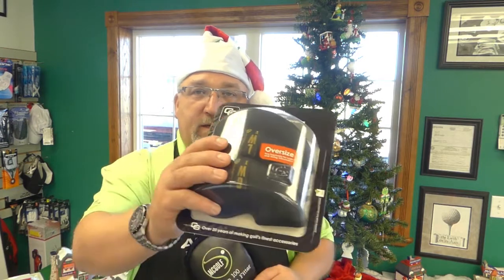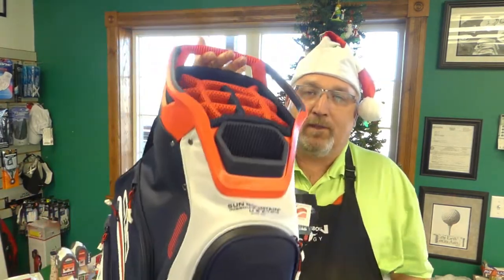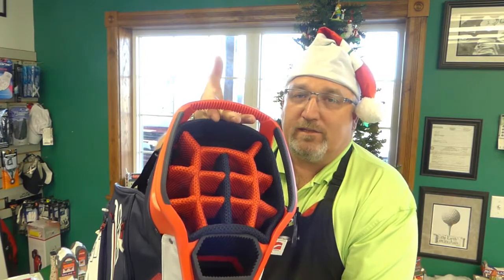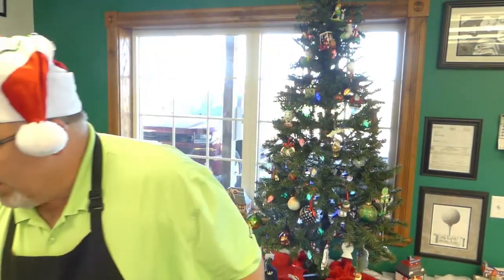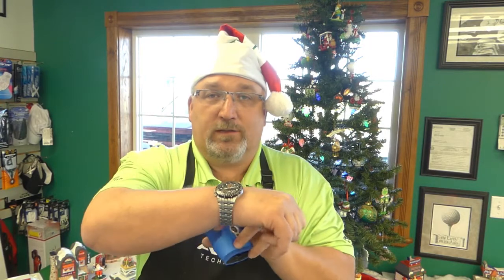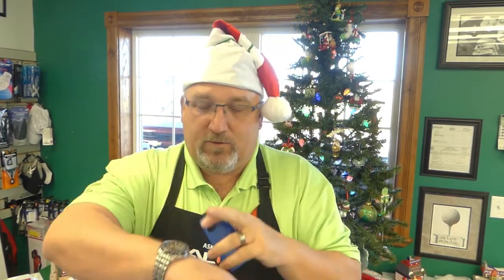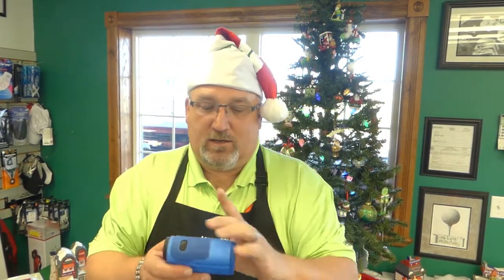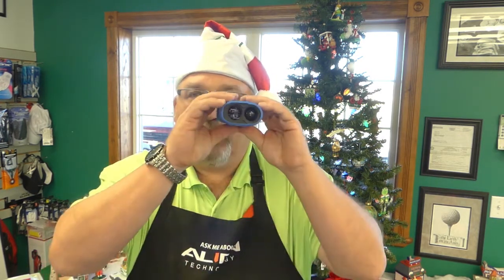2017 Top 5 Golf Christmas Gifts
In this video I talk about golf gifts that don't need a size or flex and does need to right handed or left. Christmas gifts that work for the golfer and will also fit.

Below are a list of website for the gifts we discussed and link to the golf warehouse for the gift.